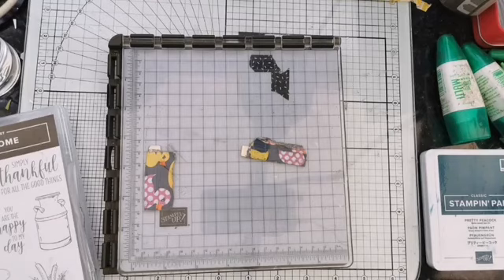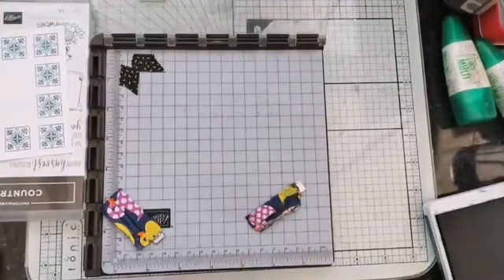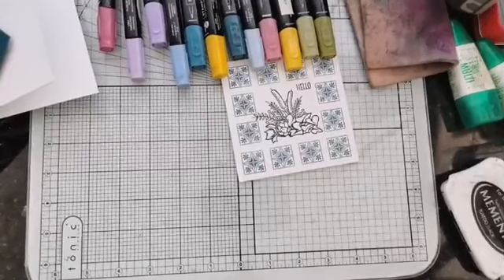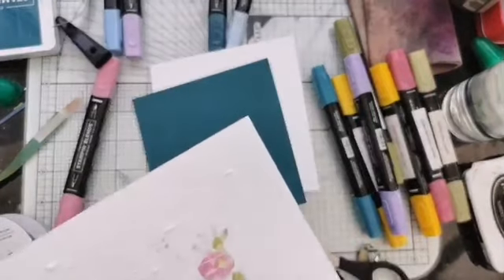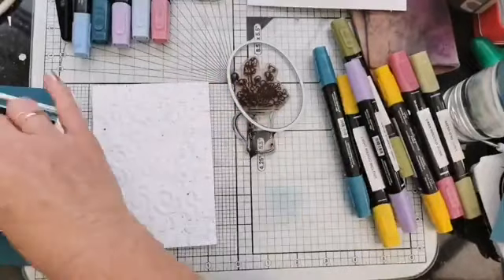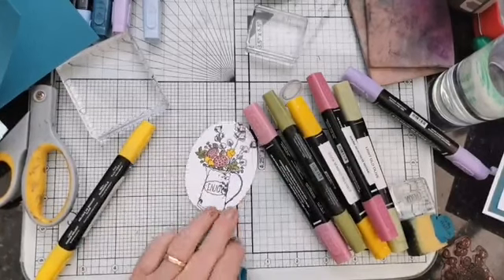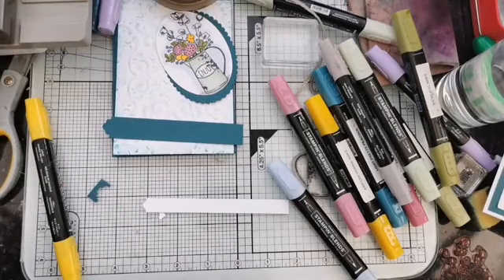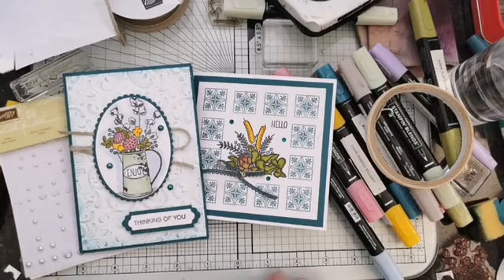Country Home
Using the Country Home stamp set, some Pretty Peacock card and ink and with help from the Stamparatus, we created a couple of cards.